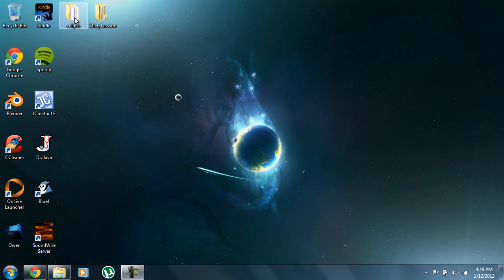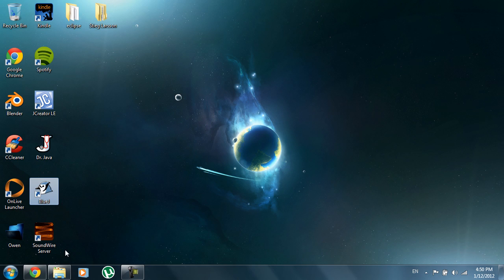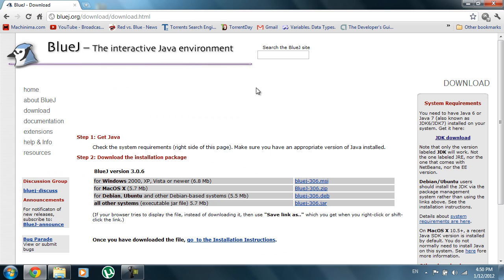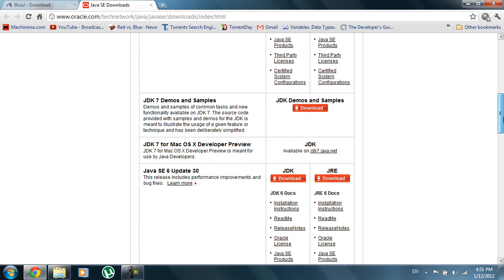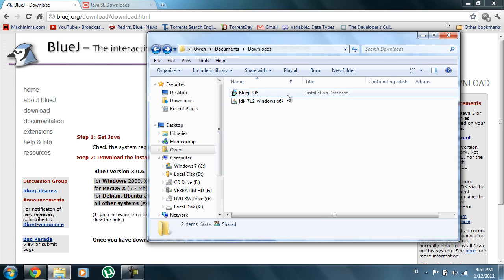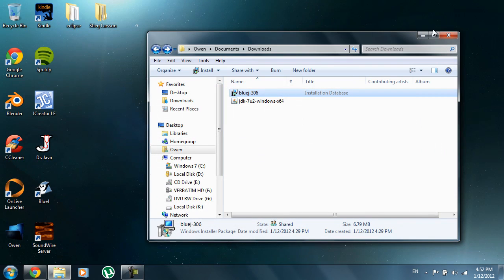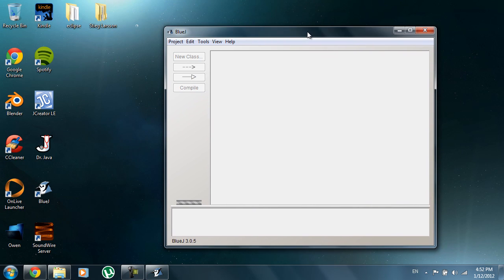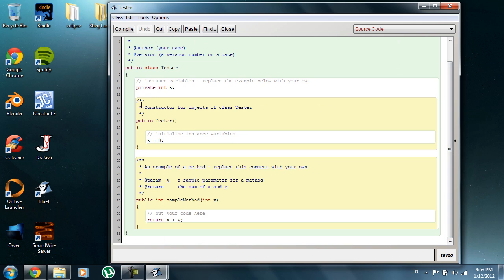1 - IDEs | Java Tutorial Series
In this video, we will be going over Integrated Development Environments. We will be using the BlueJ Application. Java 6 or 7 JDK is required.